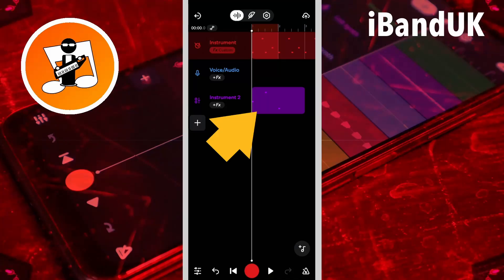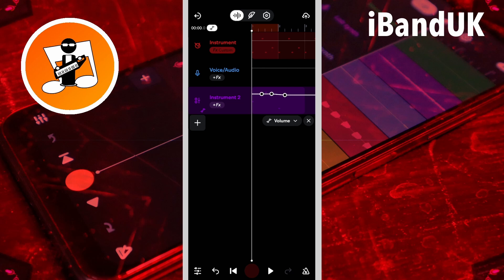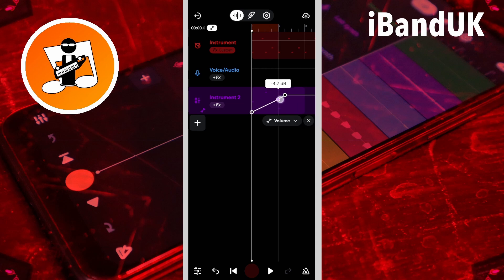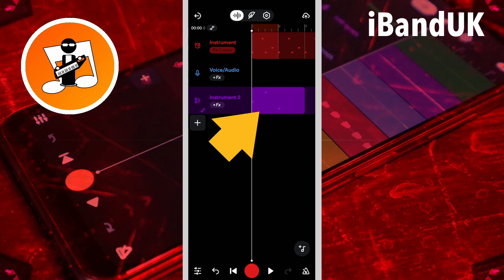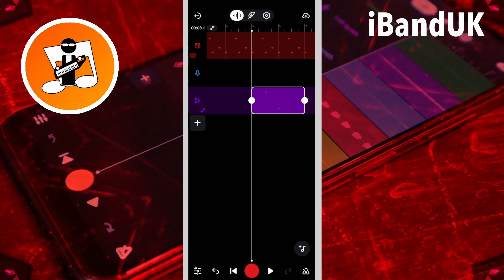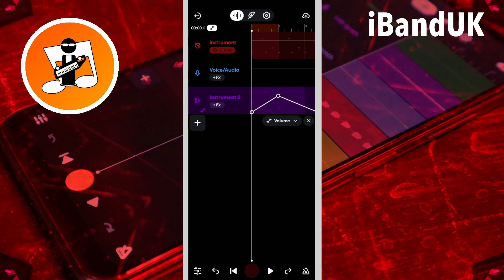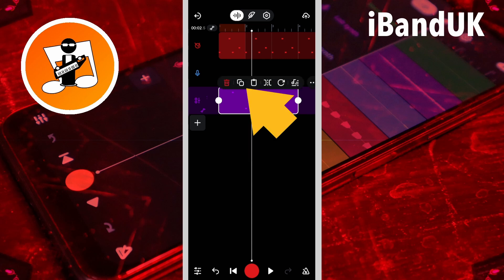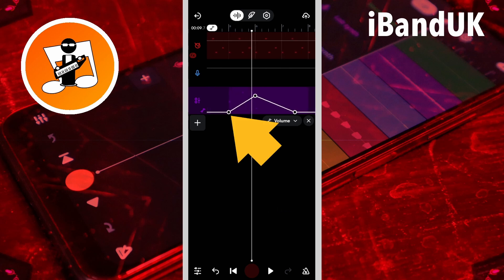How to copy and paste automation in Bandlab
A quick and easy step by step tutorial on how to copy and paste track automation on virtual instrument and audio tracks in Bandlab.